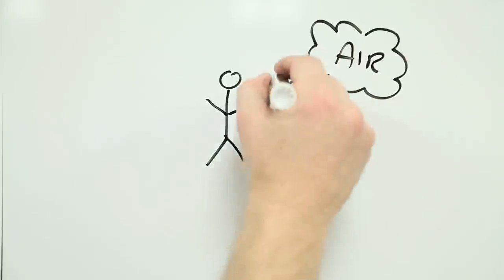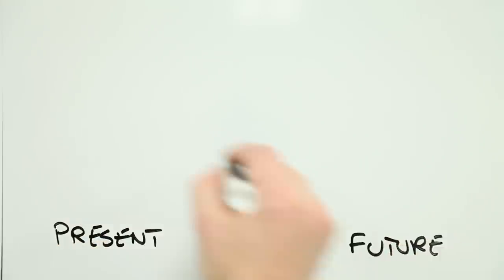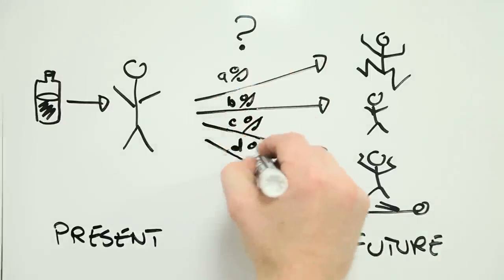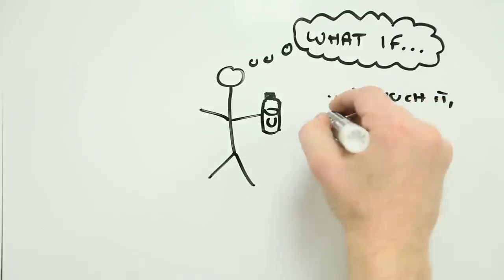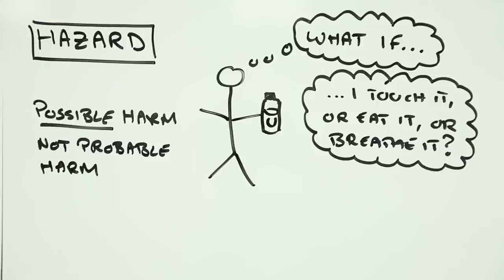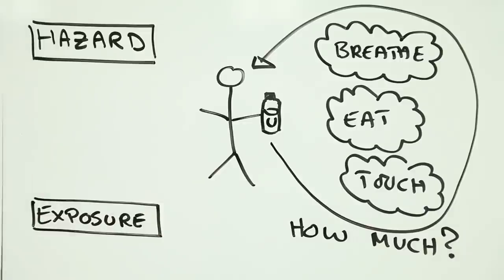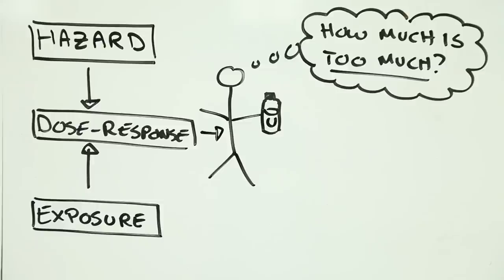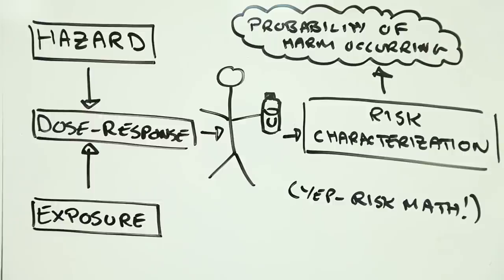How do you estimate health risk from chemical exposure?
How do you work out how safe or dangerous a chemical or some other substance is?  This week's Risk Bites takes a look at chemical safety, and estimating health risk from chemical exposure.

Risk Bites is supported by:

Arizona State University School for the Future of Innovation in Society.